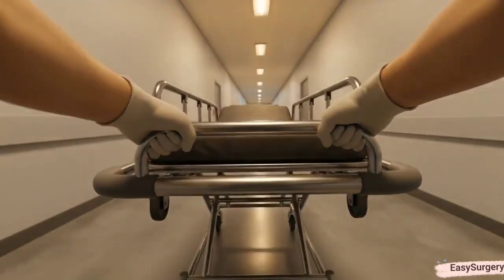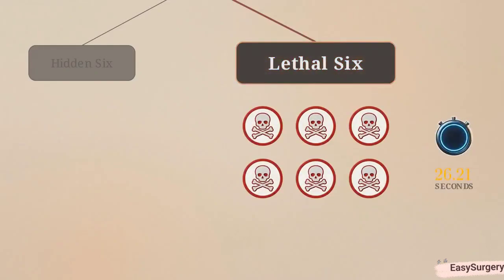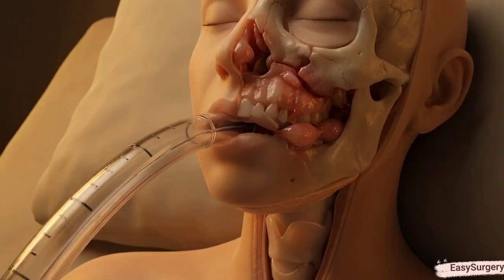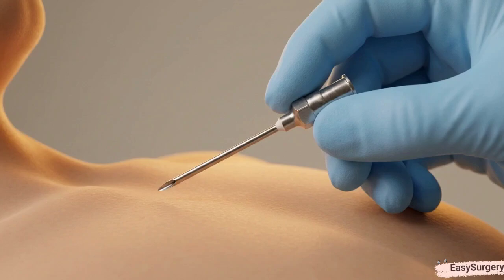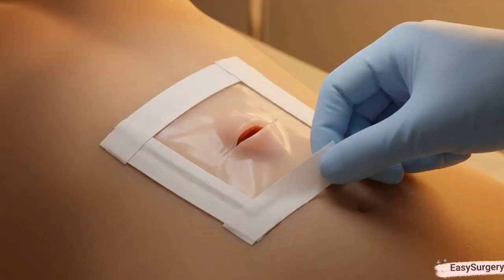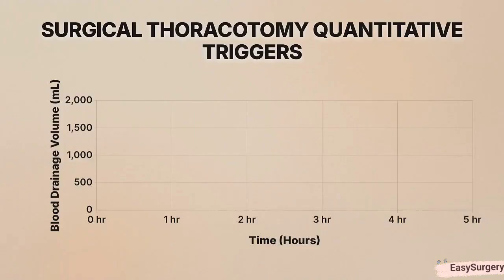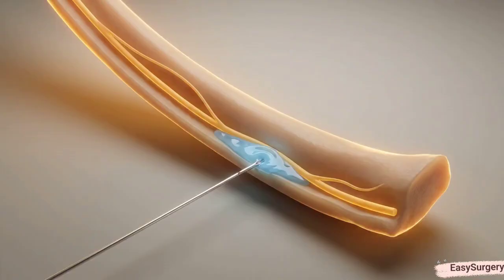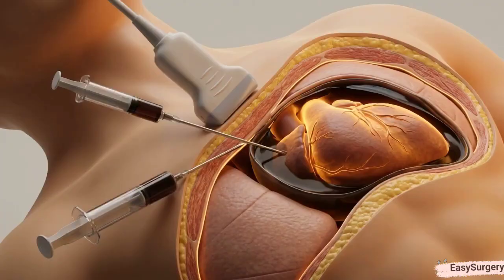Lethal Six: Deadly Dozen : Thoracic Trauma